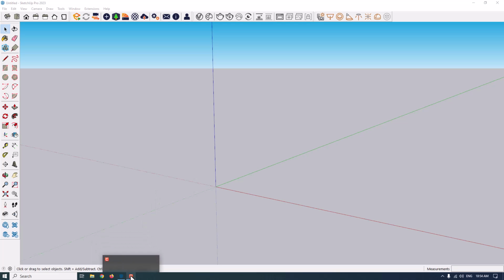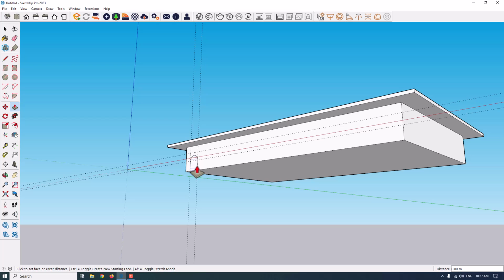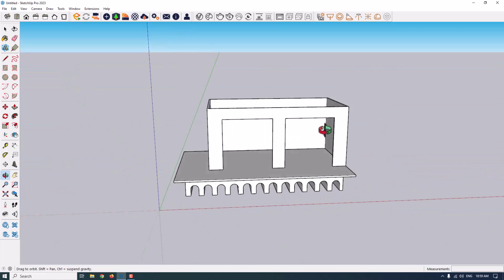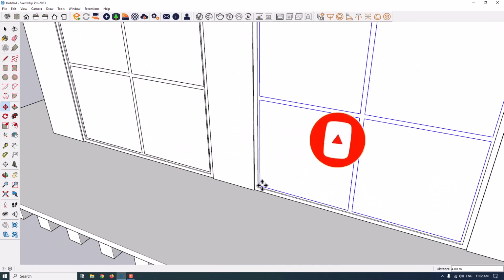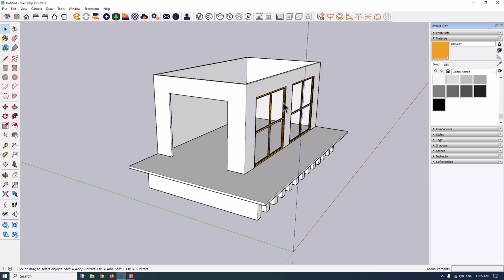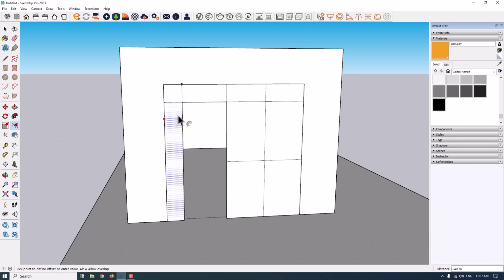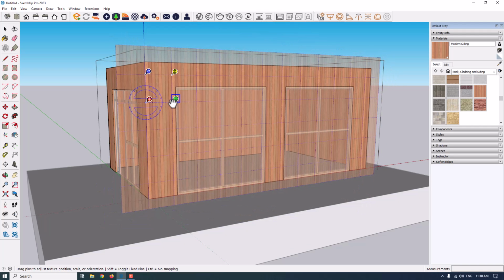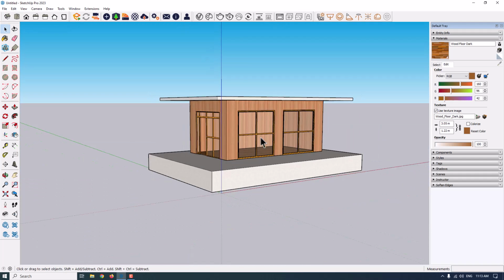SketchUp 2023 Complete Tutorial For Beginners: 3D Modeling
SketchUp 2023: Complete Tutorial For Beginners
Welcome to the ultimate SketchUp 2023 Complete Tutorial for Beginners: 3D Modeling! In this comprehensive video, we will guide you step-by-step through the exciting world of SketchUp, a powerful 3D modeling software. Whether you're a novice or have some experience, this tutorial is designed to help you master the fundamentals and unleash your creativity. From navigating the user interface to creating complex 3D models, you'll learn essential techniques and shortcuts to streamline your workflow. Discover how to utilize SketchUp's robust tools, such as drawing shapes, applying textures, and adding realistic lighting effects. With our expert guidance, you'll gain the confidence to design stunning architectural structures, interior spaces, and more. Join us on this educational journey, and unlock your full potential as a SketchUp artist. Get started now and become a 3D modeling pro in no time!
Timecodes
0:00 Intro
0:40 SketchUp Rectangle Drawing
0:54 SketchUp Writing Dimensions (11, 7)
1:07 SketchUp Extrude Push/Pull
1:29 SketchUp Offset
2:00 SketchUp Tape Measure Tool
2:30 SketchUp Arc
2:44 SketchUp Copy
4:56 SketchUp Window Openers Pro Boolean
5:54 SketchUp Window Modeling With Components
8:05 SketchUp Material Adjustment
15:00 SketchUp Texture Adjustment
18:30 SketchUpArchStudio Subscribe Us